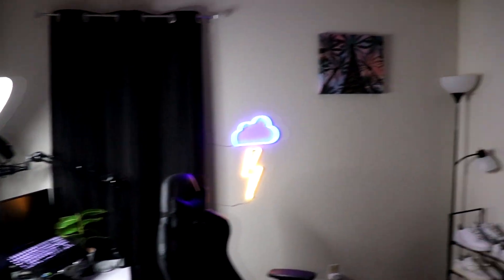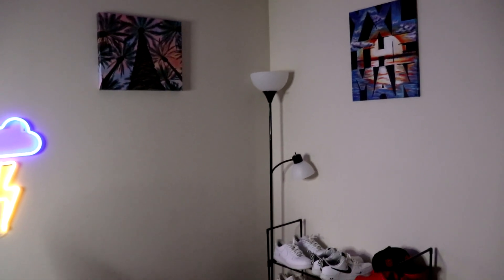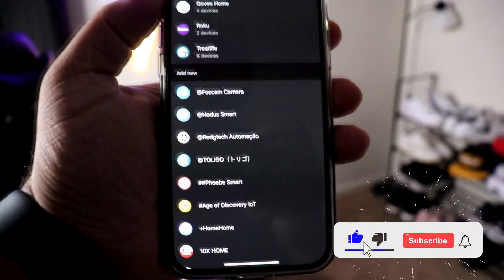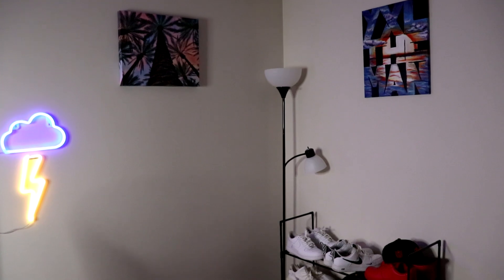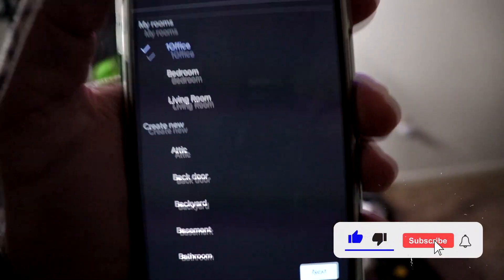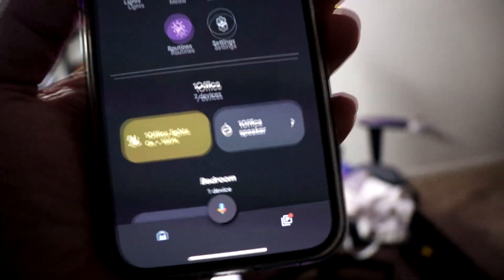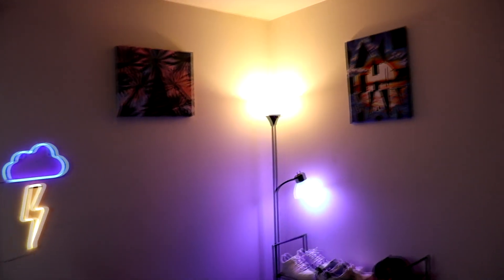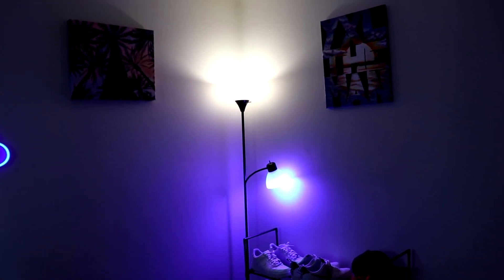How to add smart lights into your google home app so you can turn them on with your voice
Make your home smarter and your life easier! 🏠💡 In this quick and easy tutorial, we'll show you how to add smart lights to your Google Home app and control them with your voice.

You'll learn how to:

- Connect your smart lights to Google Home
- Set up voice commands for turning lights on/off, dimming, and more
- Use Google Assistant to control your lights from anywhere

Get ready to experience the convenience of smart home technology!

//MY GEAR:
○ My phone
○ New Desktop mic
○ Old Desktop mic

//MY GAMING SETUP:
○ Xbox one Series X
○Xbox one X